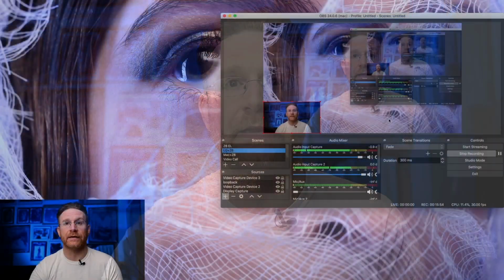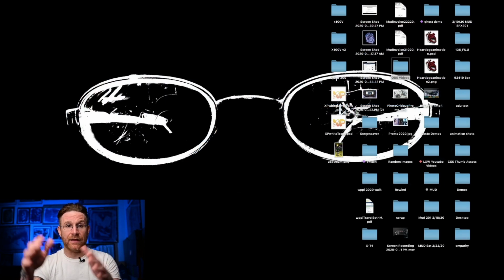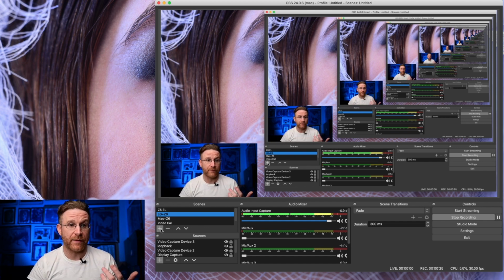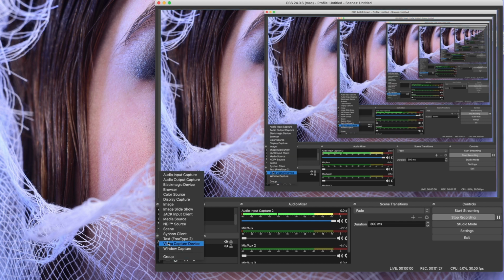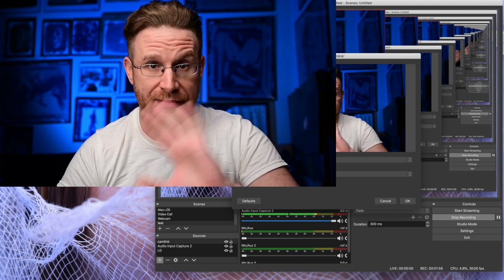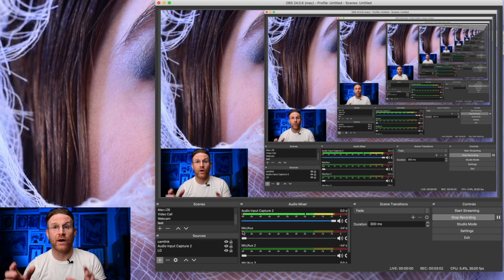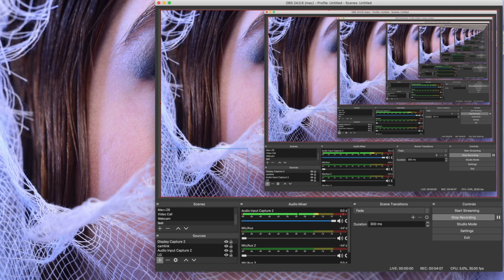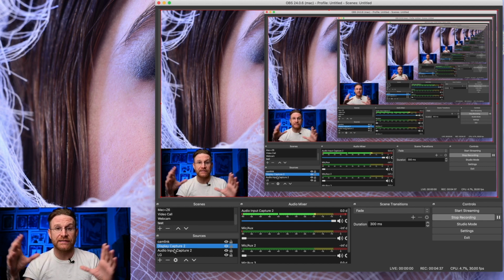How to Use Your Camera As A Webcam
If theres something you’re looking for let me know!

Picking up some rad merch to throw support here as well!

Filmed Using -